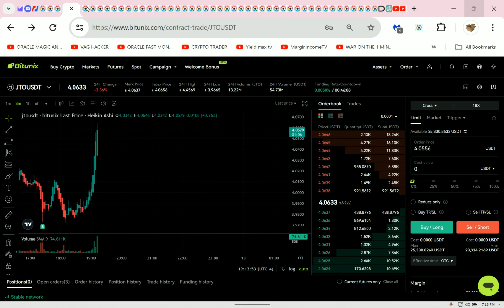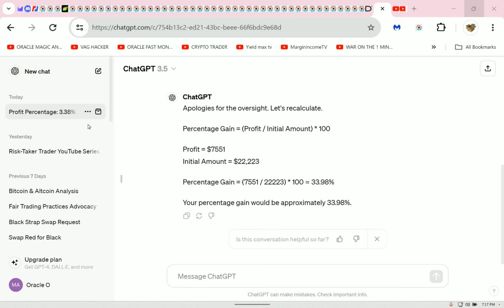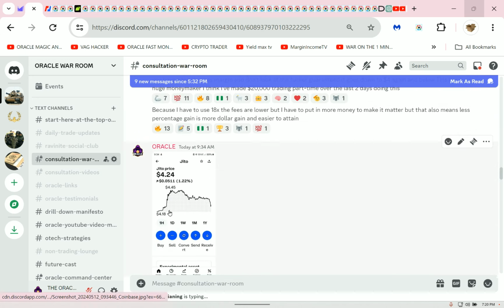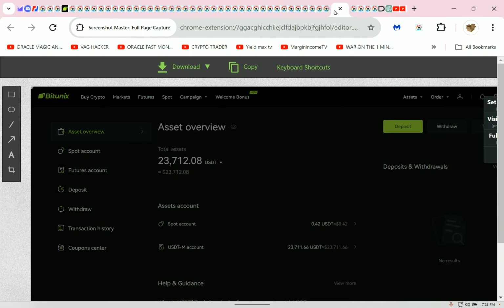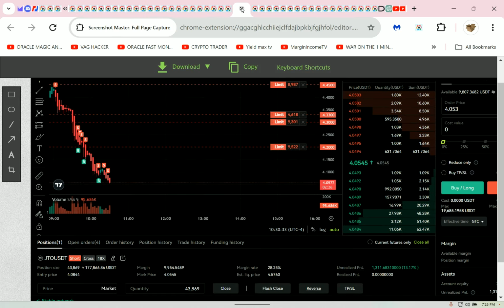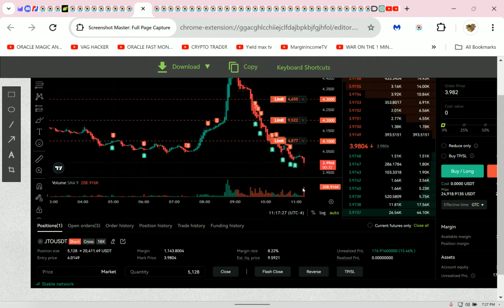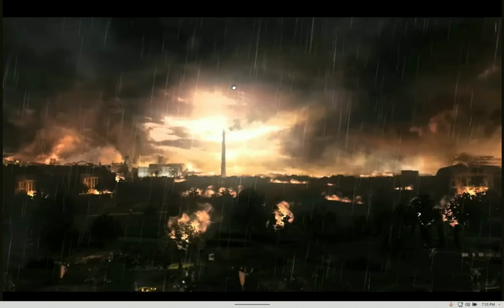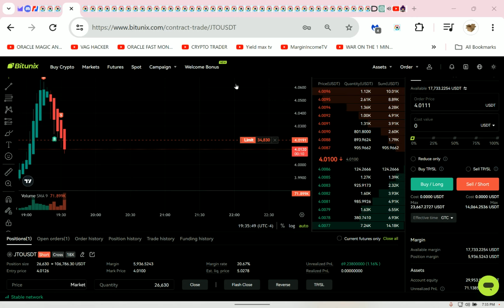🔥Step By Step Earning $7,500 Part Time Sunday Trading Altcoins